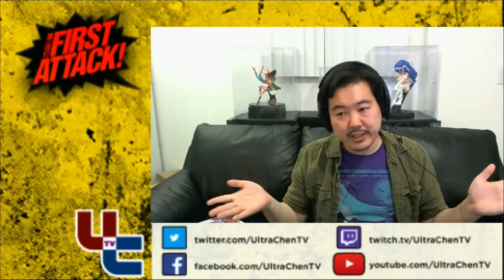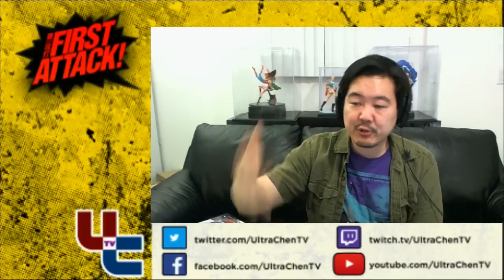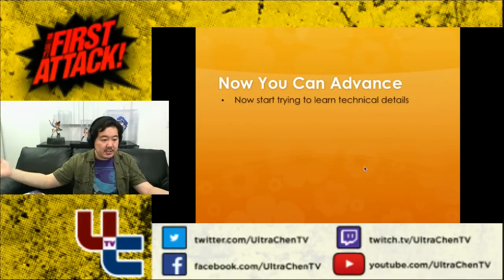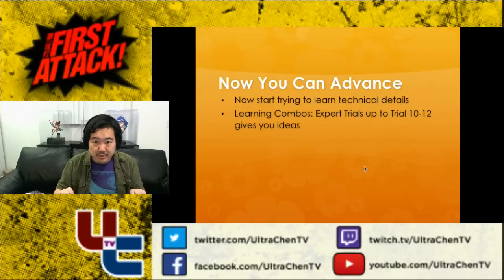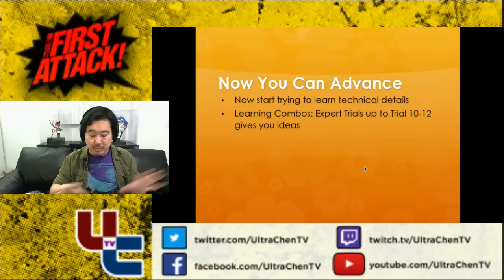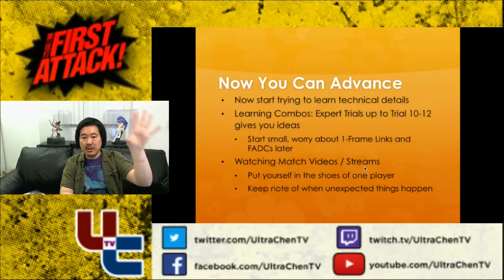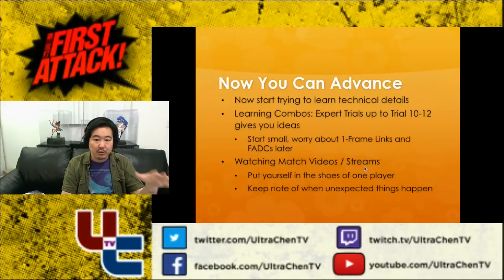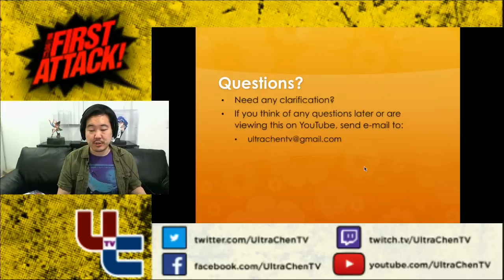First Attack S3 Ep4 - Learning Street Fighter for Beginners Pt3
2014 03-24: In which James goes into detail to help very new players begin to understand how to play, including what to look for, how to find moves to use, and how to use playing against the computer to better understand how to play against people.

UltraChenTV links!